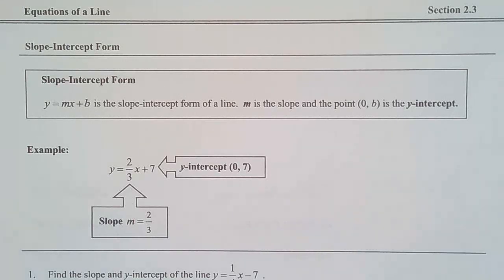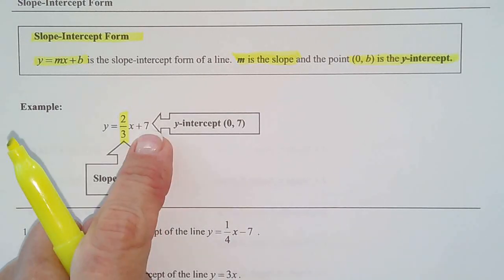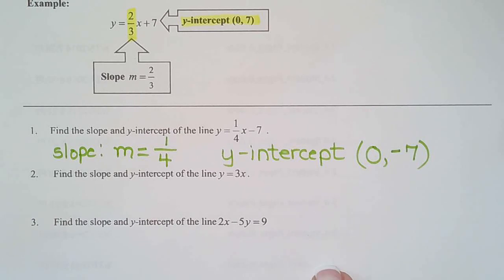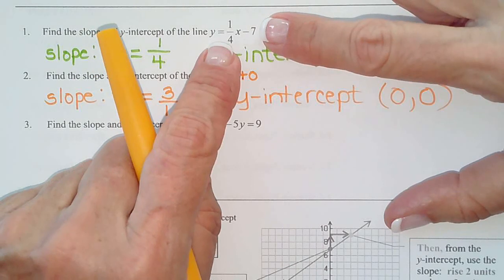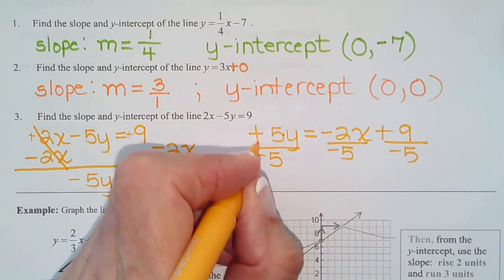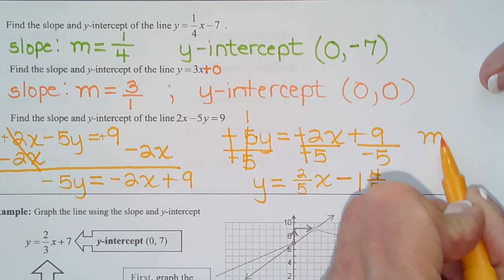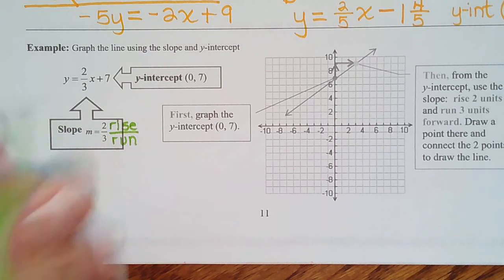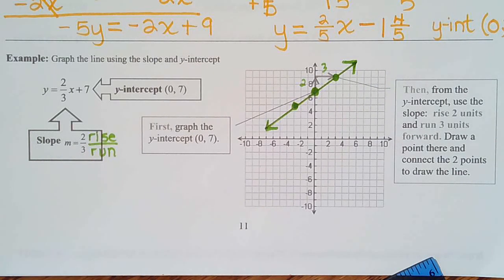Section 2.3, page 11